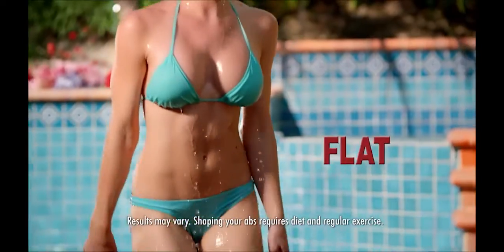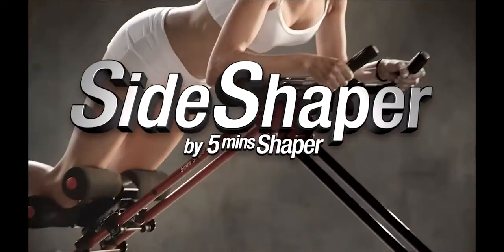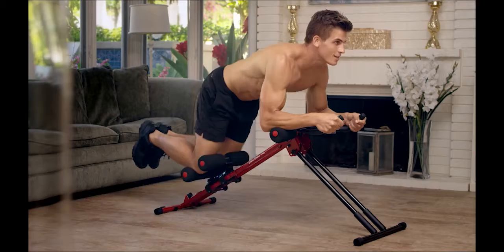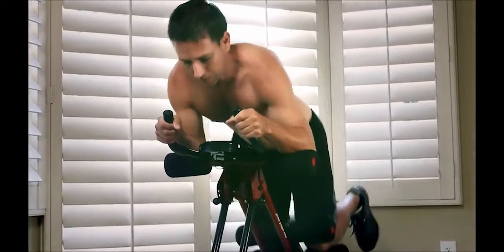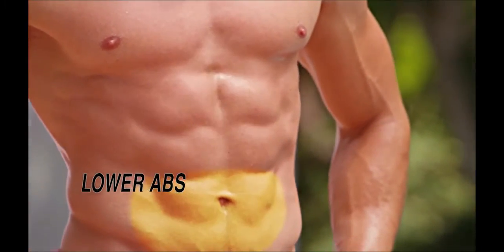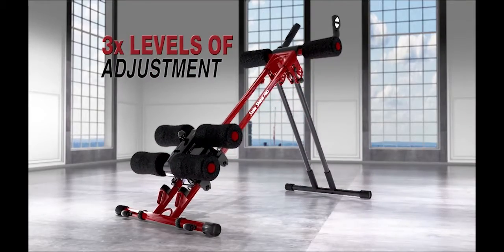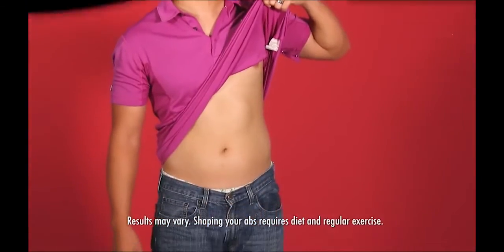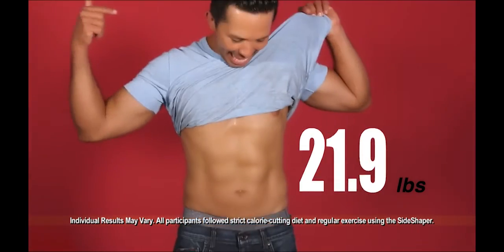The Side Shaper Machine For Great Abs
SideShaper is the all-in-one "reverse crunch" ab workout machine that will transform your body in just a few weeks.

START YOU JOURNEY TO THE PERFECT BODY TODAY!

SideShaper combines the Power of Crunches with an Easy-to-do Core Workout for FAT BURNING RESULTS.

GLIDE YOUR WAY TO A GREAT BODY.

The SideShaper's patented bi-lateral swivel is the secret behind the fast results. Our workout device is adjustable so you can work from the easiest level and work your way up! Most machines make tons of claims - we can confidently say that your core, stomach and lower-back will improve with SideShaper!